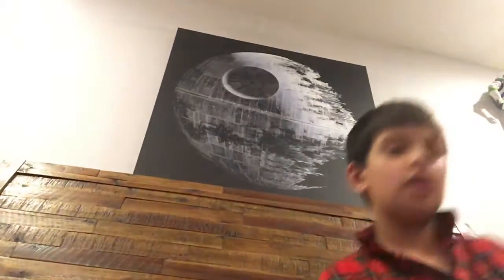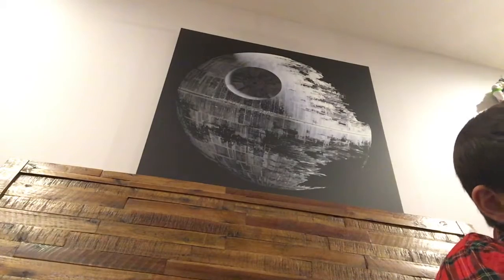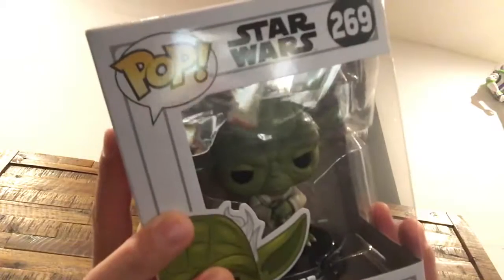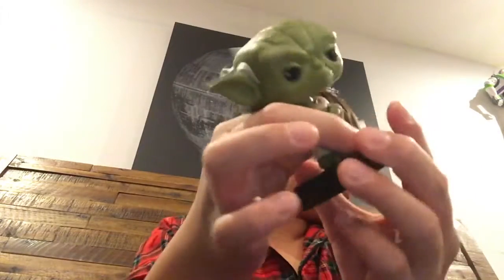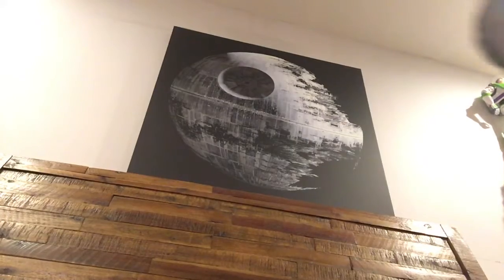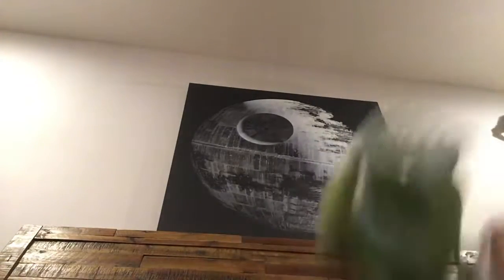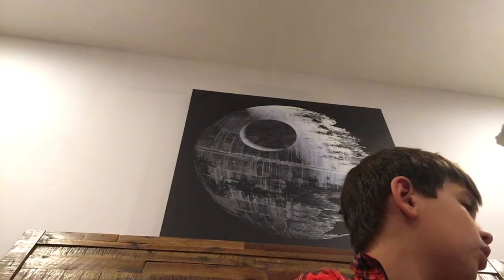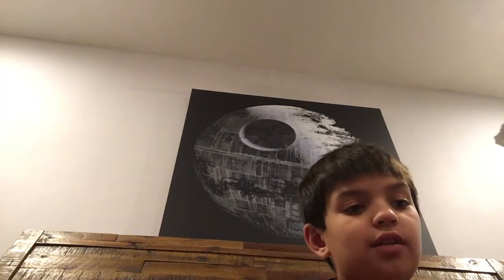Yoda funko pop review